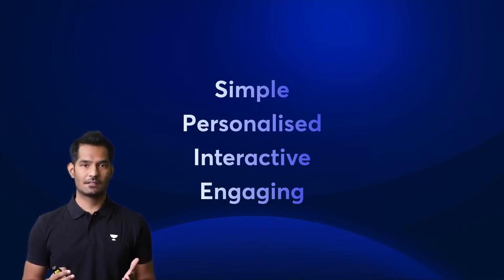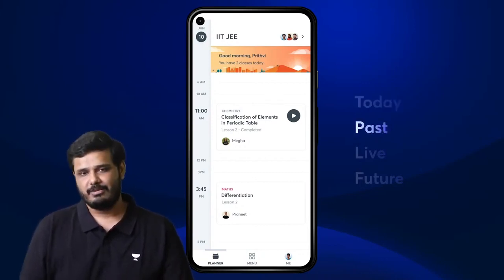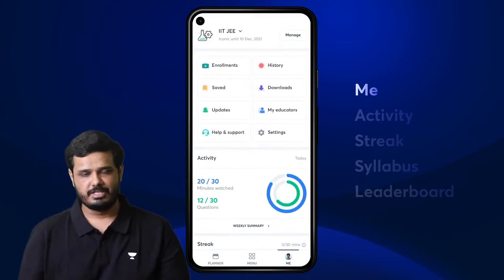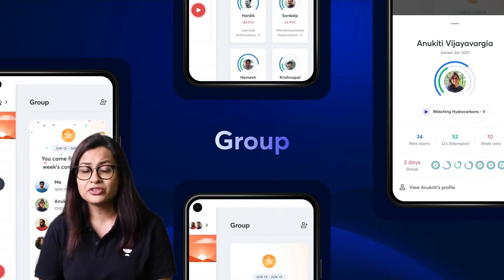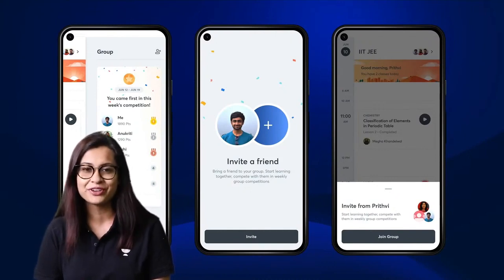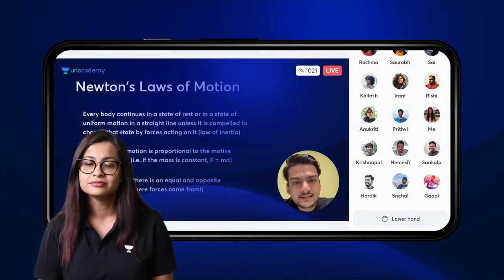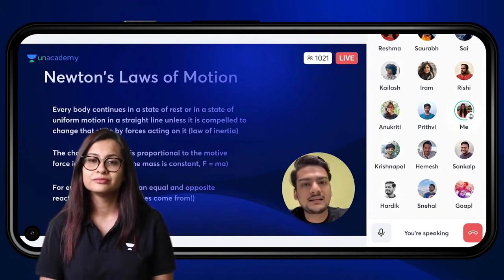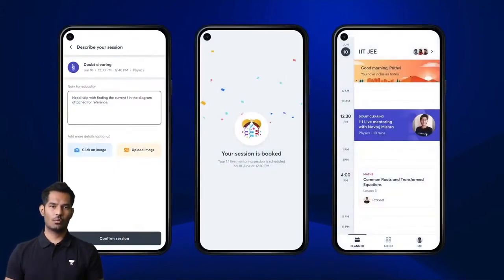Unacademy Learning New App Update 2021 | Unacademy New features | Unacademy App kaise chalaye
Cover The Topic :-